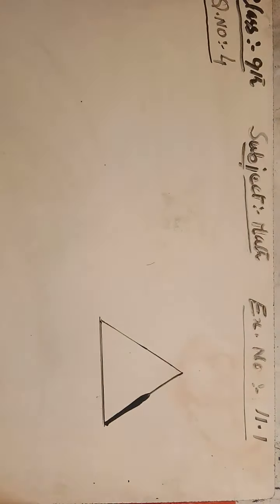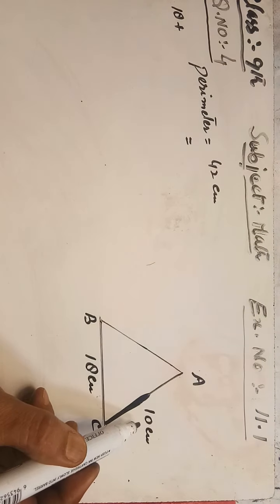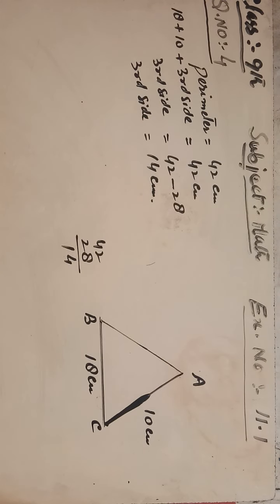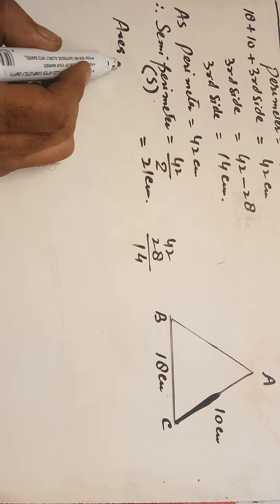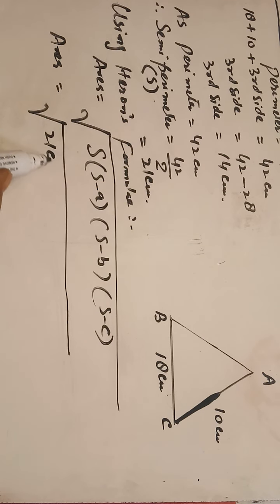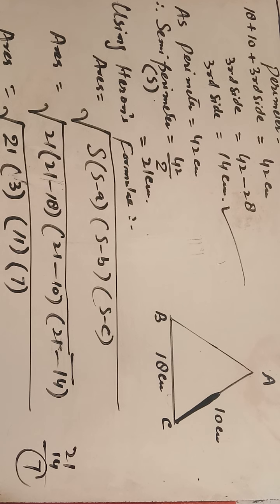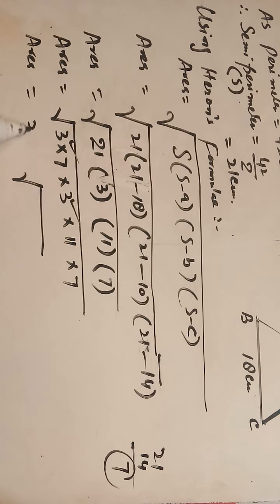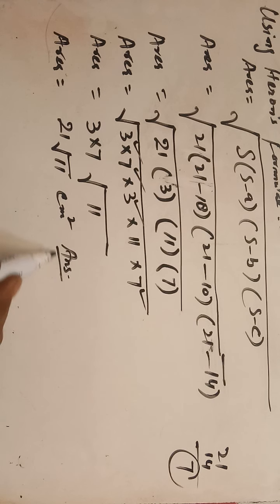Math 9th,Ex.no.11.1,Q.no.4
Heron's Formulla